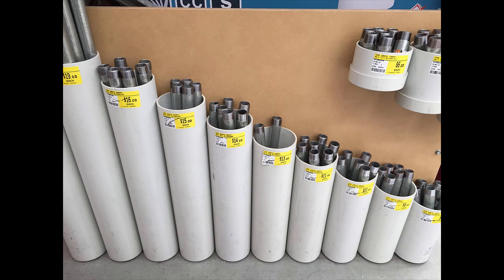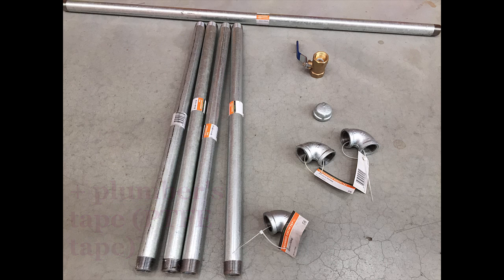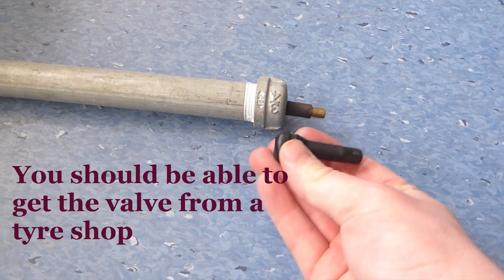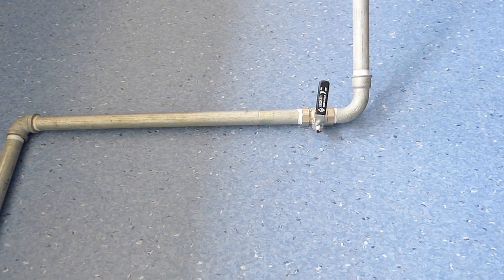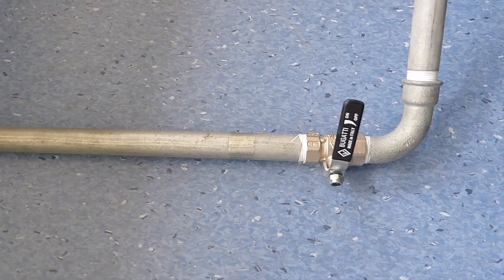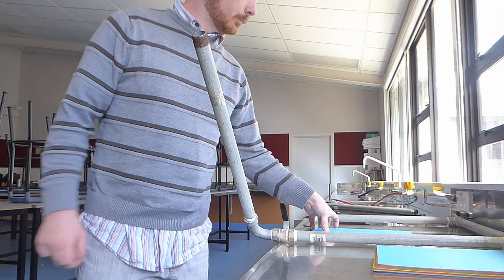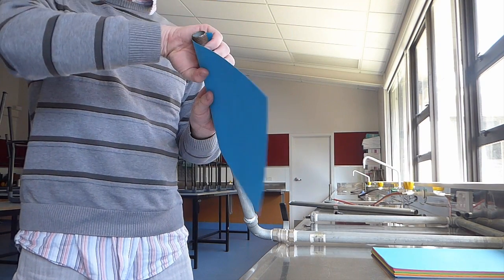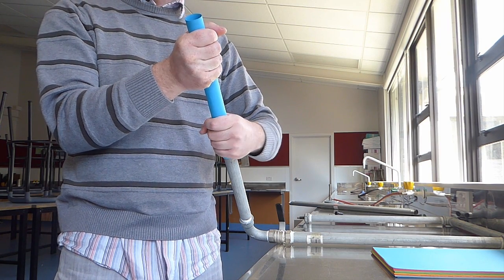How to build a compressed air rocket launcher (giant spud gun)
A guide to building and using a compressed air cannon